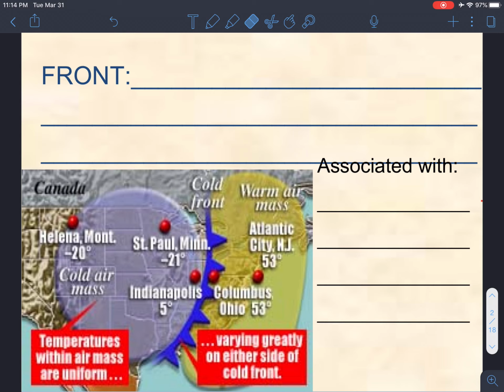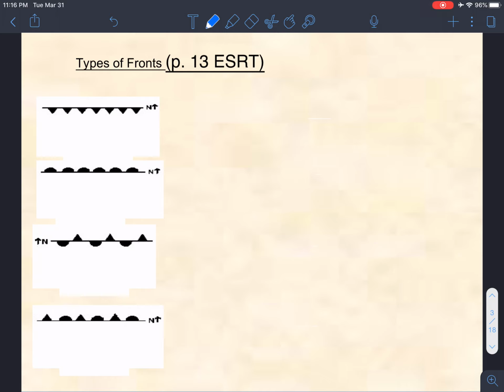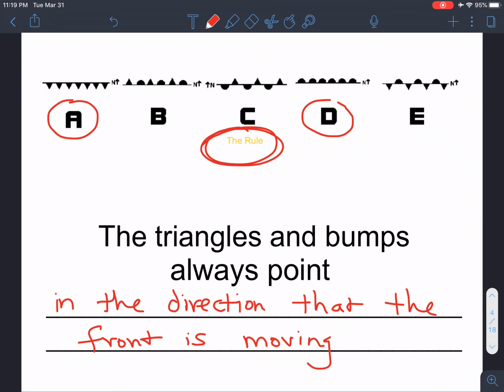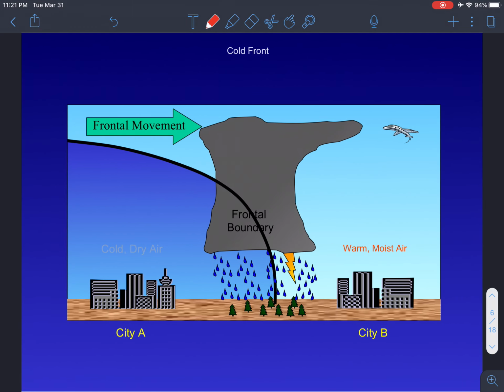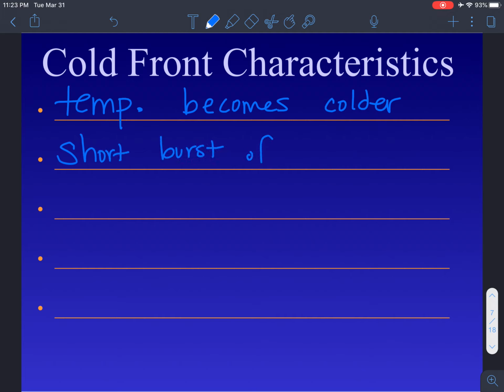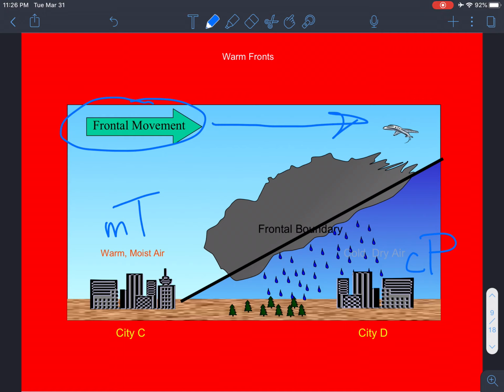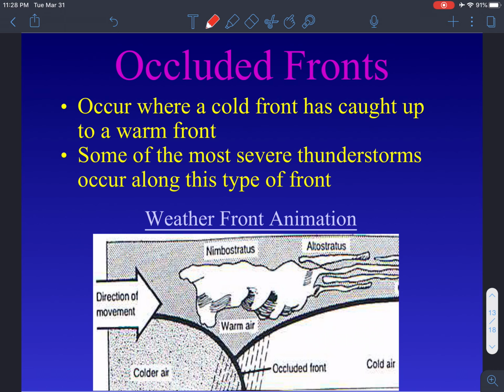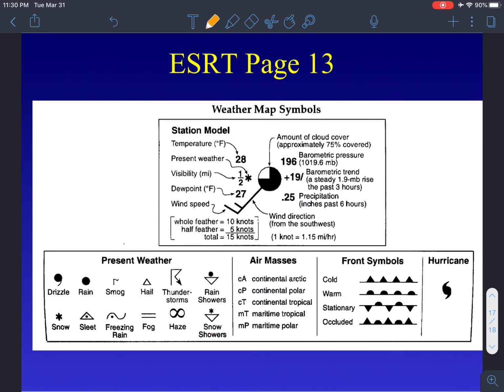Weather Fronts NOTES